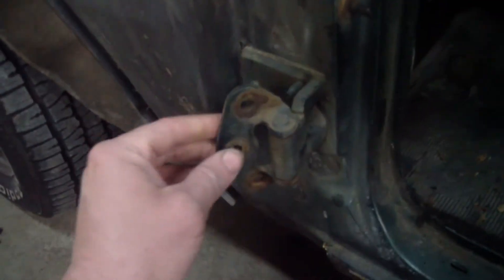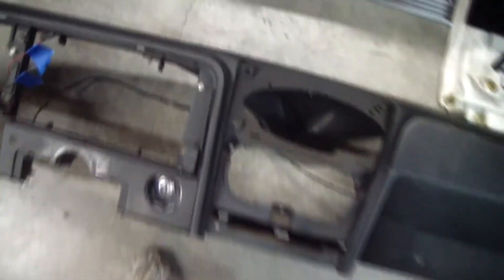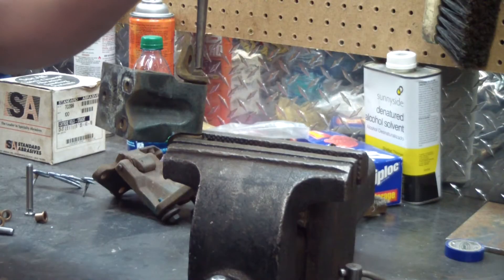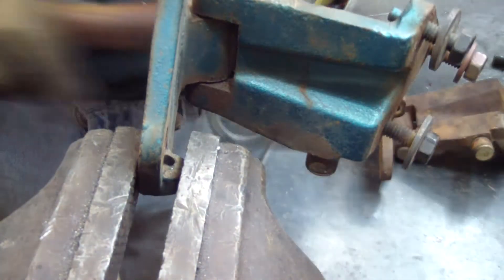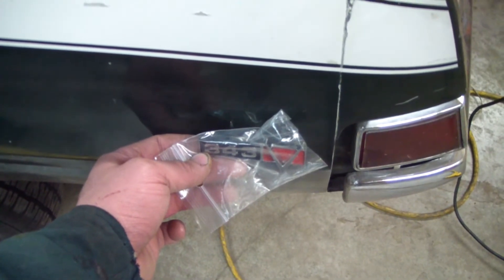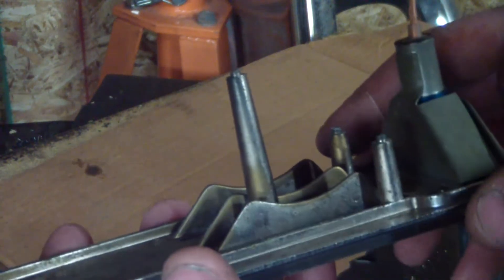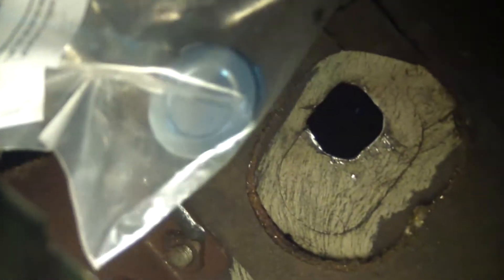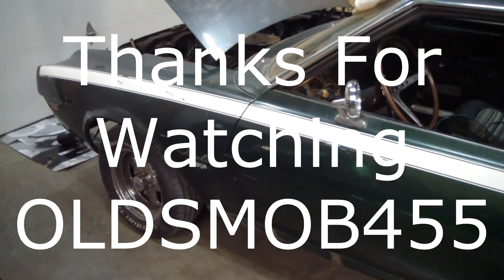Javelin SST Update, Hinges and Stuff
An update of the progress on the Javelin.  Still trying to get the basic body stuff squared away.